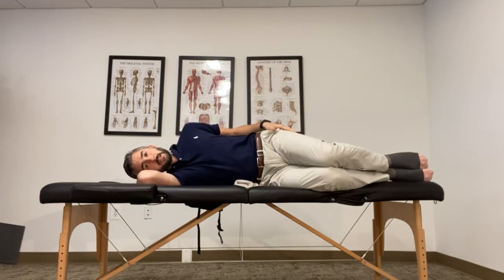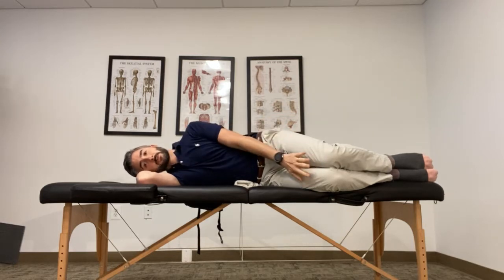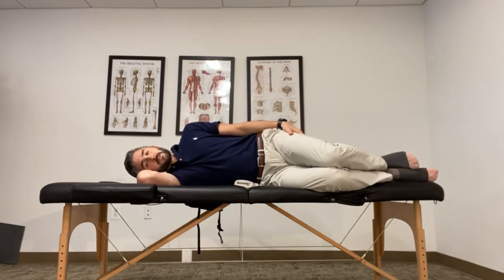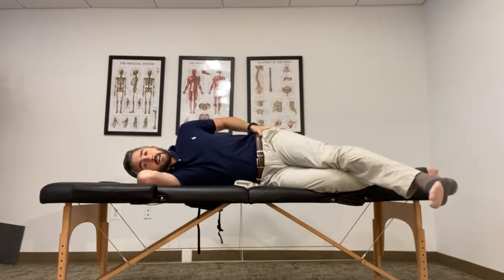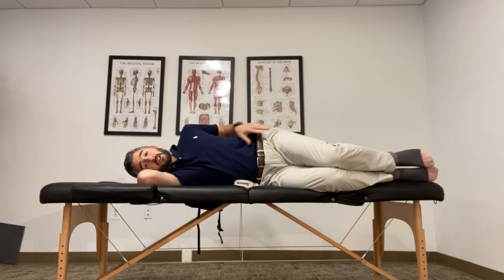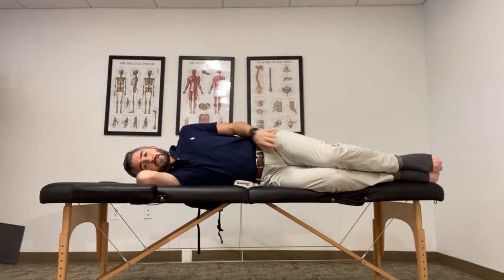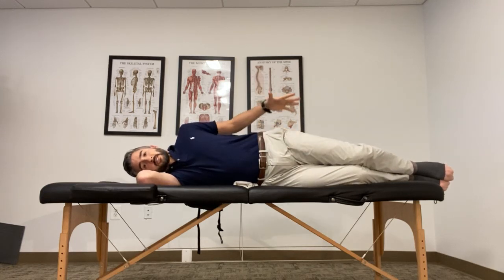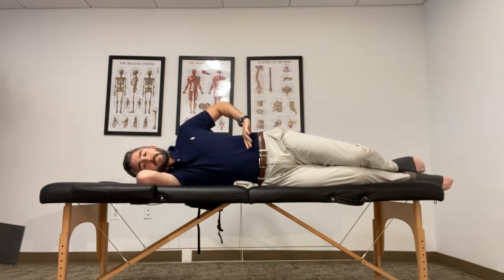Sidelying Sciatic Nerve Floss